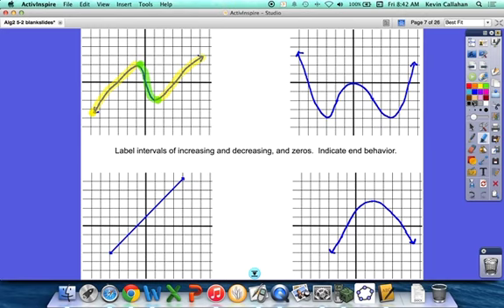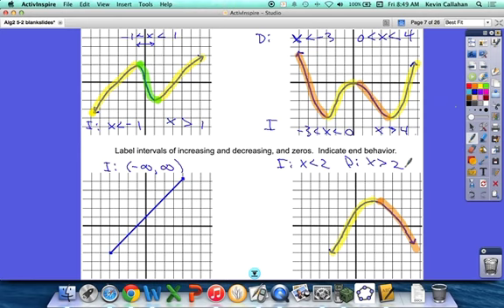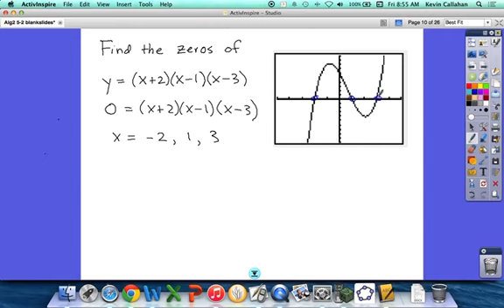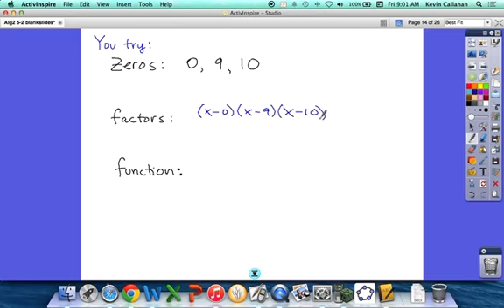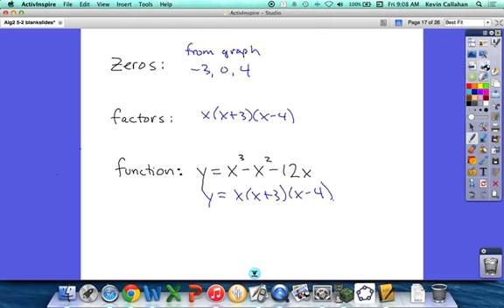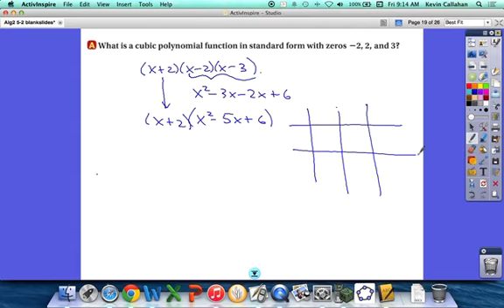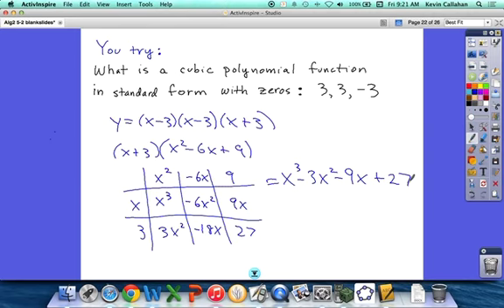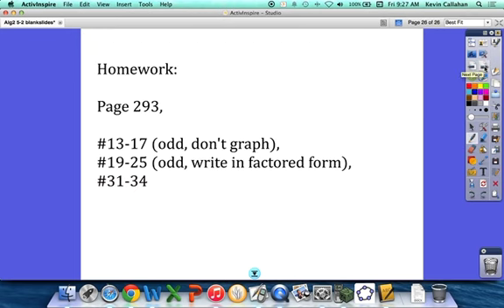Alg2 5 2 video